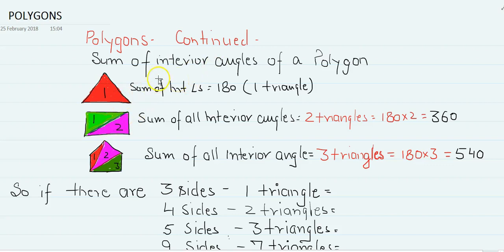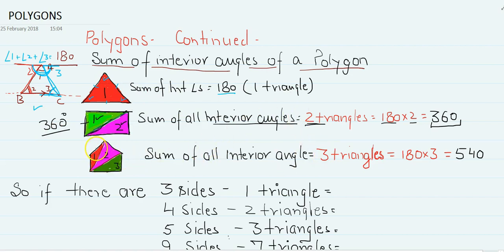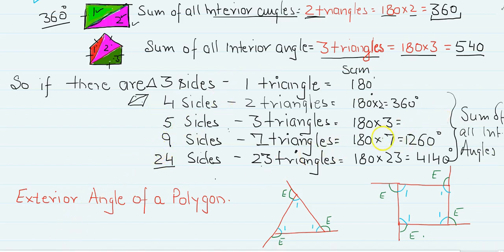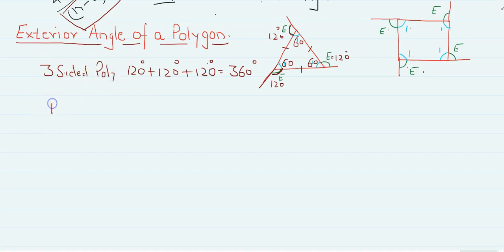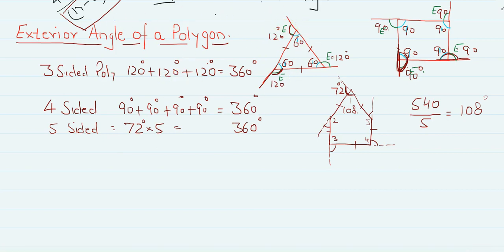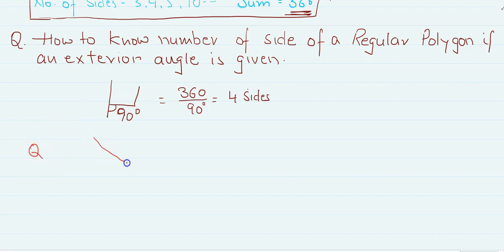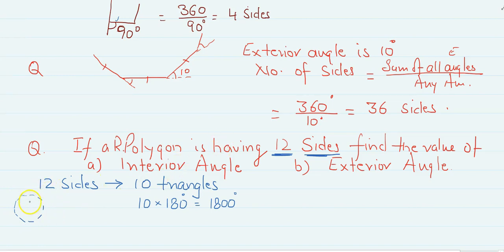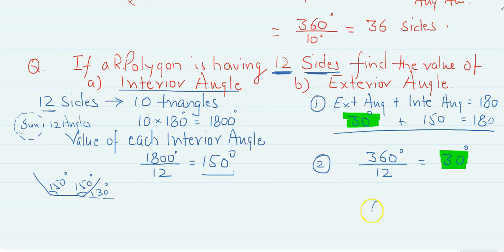POLYGONS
Part 2 of Polygons